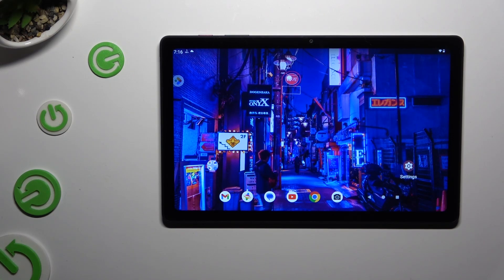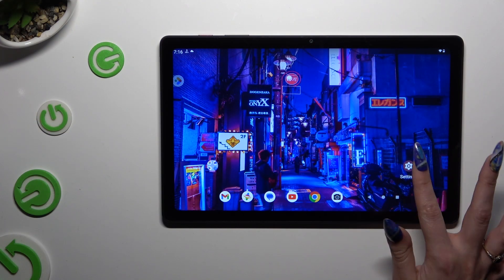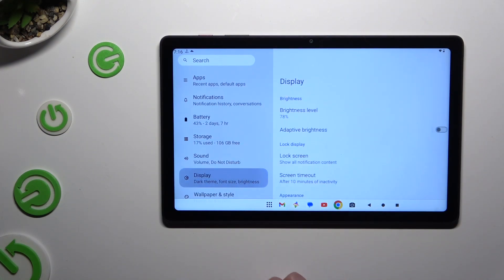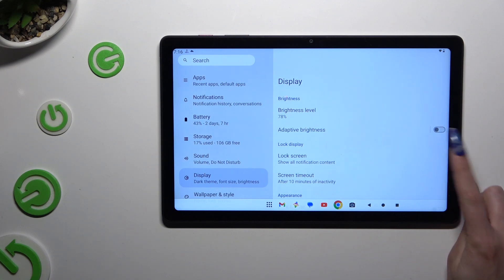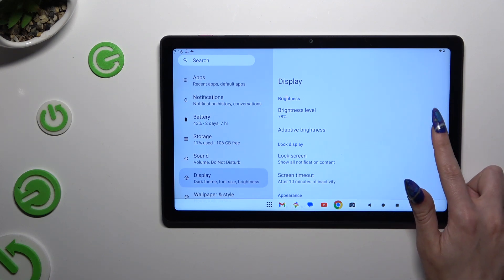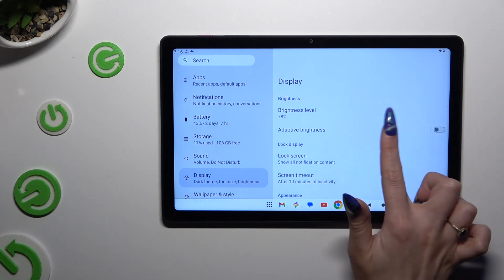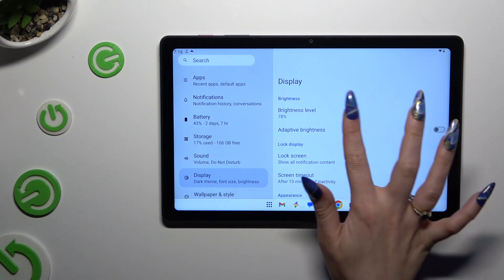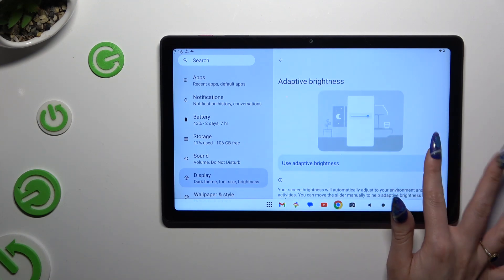How to Switch On & Switch Off the Adaptive Brightness in T-MOBILE T Tablet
Learn how to enable and disable adaptive brightness on your T-Mobile T Tablet with this simple tutorial. Adjust your screen brightness automatically based on ambient light conditions to save battery and improve visibility. Watch now to optimize your tablet's display settings for a better viewing experience!

How to turn on the auto brightness in T-MOBILE T Tablet? How to disable the automatic brightness in T-MOBILE T Tablet? How to automatically change display brightness in T-MOBILE T Tablet?